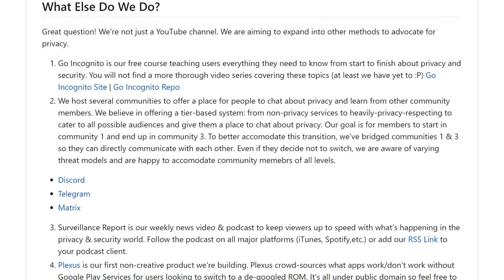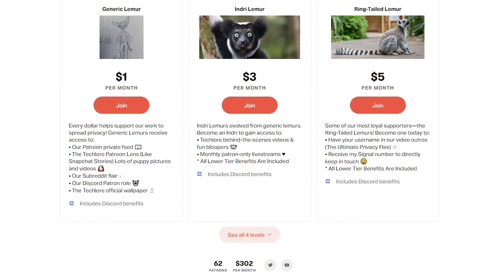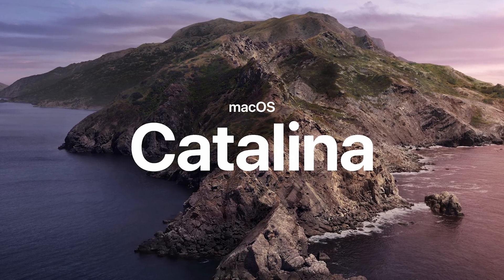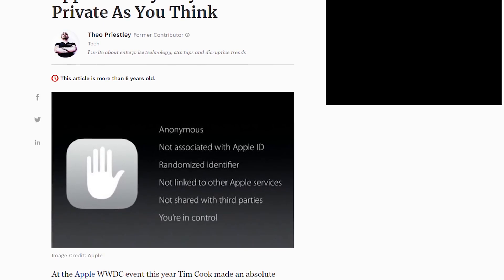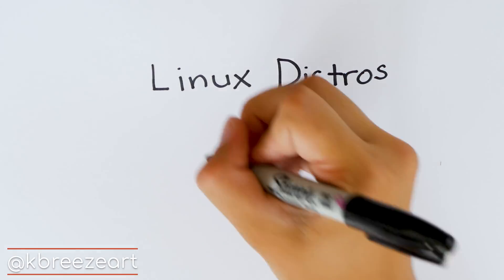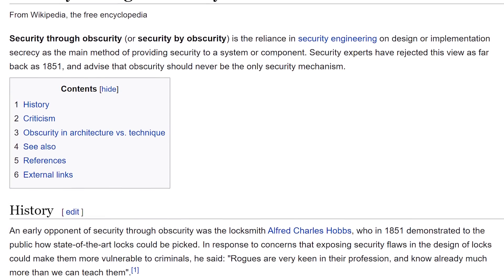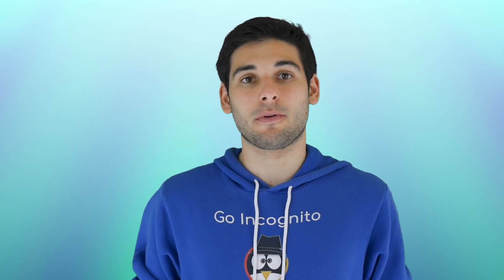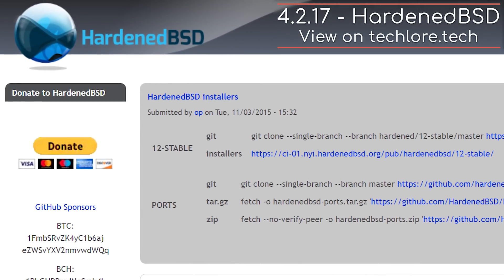Privacy & Security of Desktop Operating Systems | Go Incognito 4.2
Welcome to Go Incognito, a full guide to security, privacy and anonymity. This is lesson 2 of Section 4: Desktop Operating Systems. This lesson dives into the privacy & security of several desktop operating systems; including Windows, MacOS, Linux, & BSD.